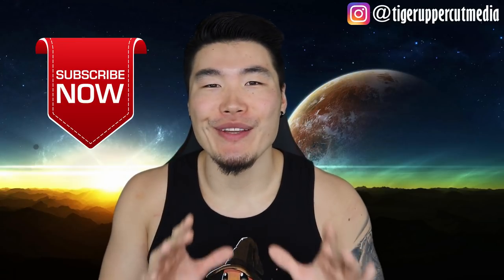BEST F2P GINYU FORCE TEAM ROTATIONS!!! DBZ Dokkan Battle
Get the most damage out of your new Ginyu Force team with these rotations!